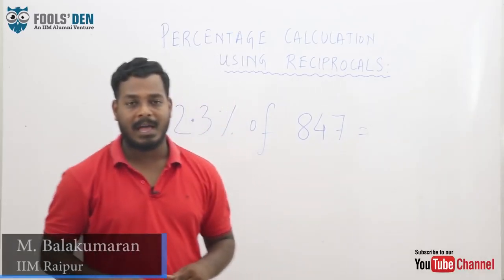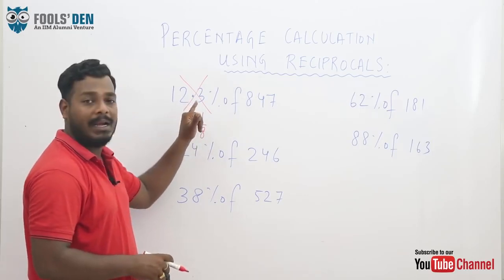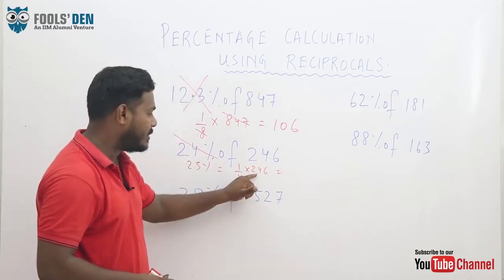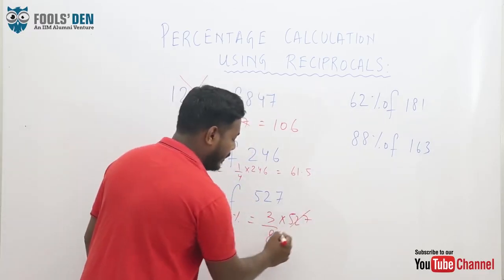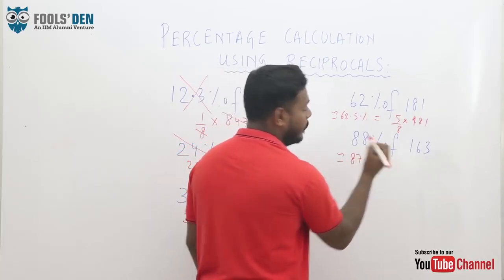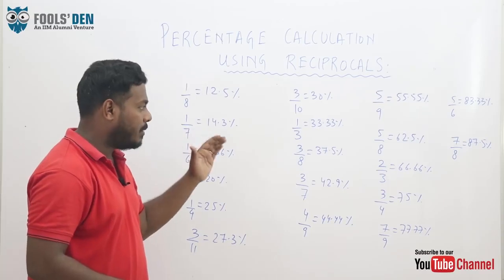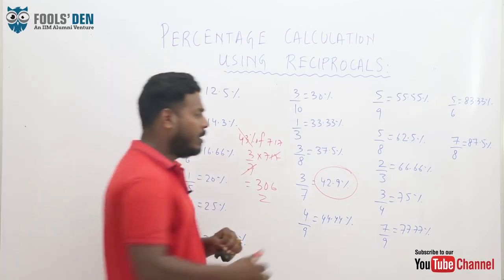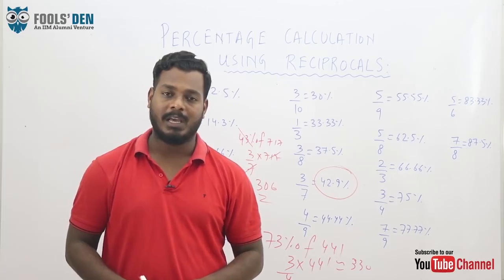Percentage Calculations Tricks using Reciprocals | Simplification | CLAT 2019 Preparation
Concept of Percentages is very important for every competitive examination like CLAT, AILET, LSAT, SLAT, BBA/B.Com Entrance Exams, etc.. As it helps in many other topics of Quantitative Aptitude like Data Interpretation, Profit and loss , SI and CI , Mixture and alligation etc.

We have resolved to take the most challenging concepts, simplify them and serve it to you. Also, most of our videos are complemented by practice worksheets and tests through which you can apply what you have learn. Happy Learning !!